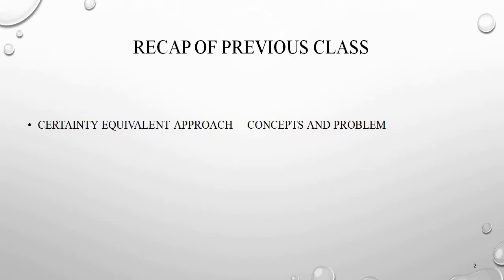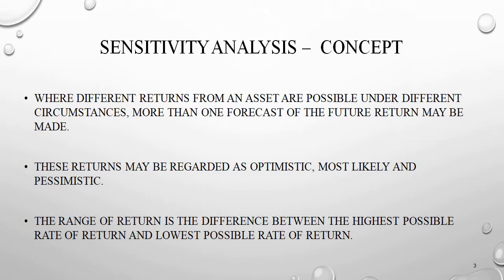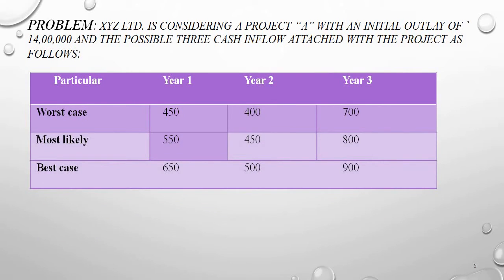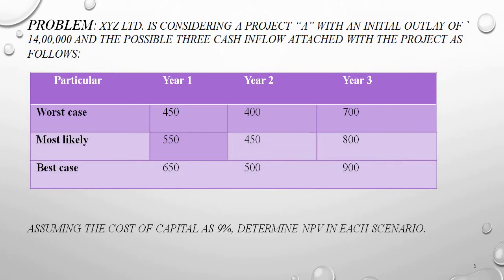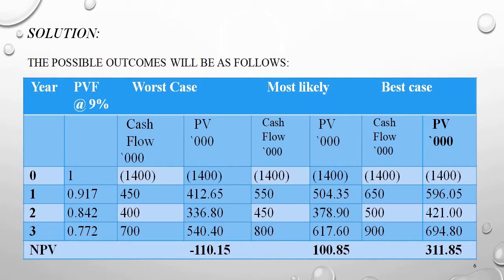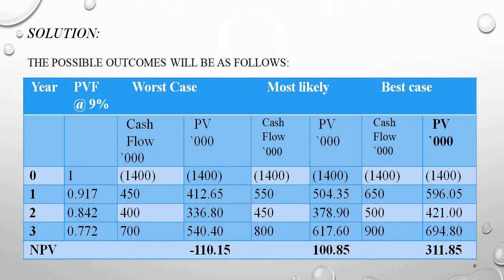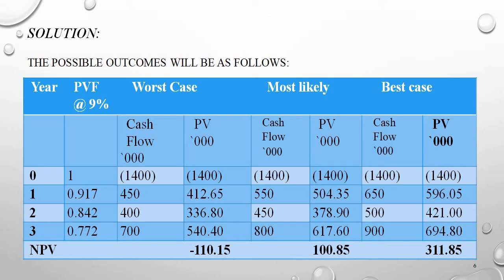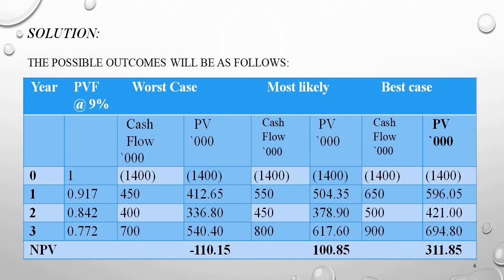ADVANCED FINANCIAL MANAGEMENT - SESSION 6